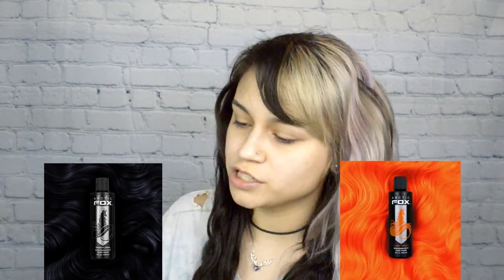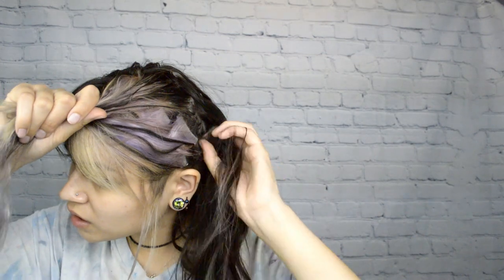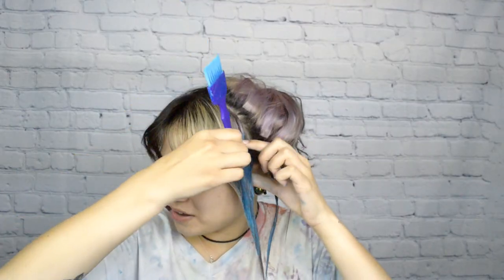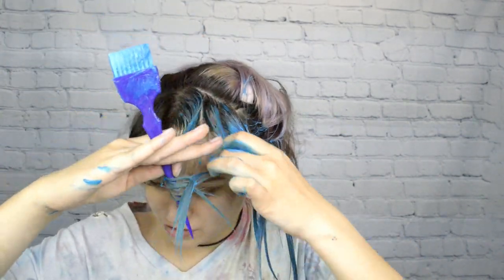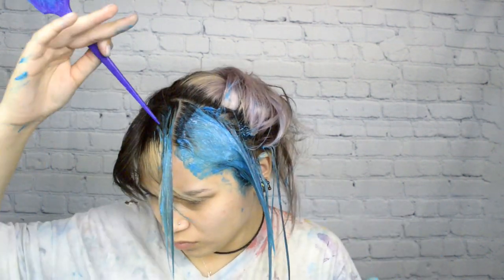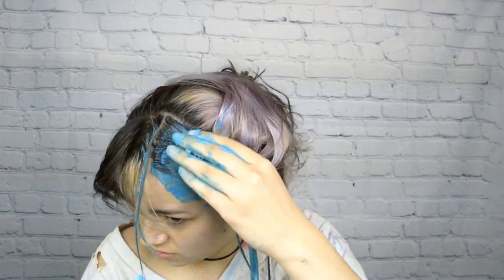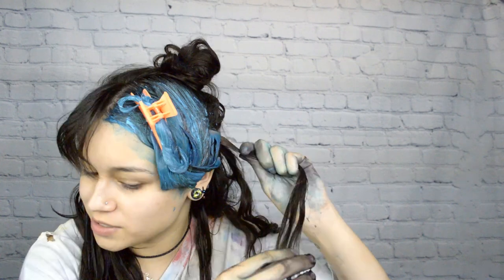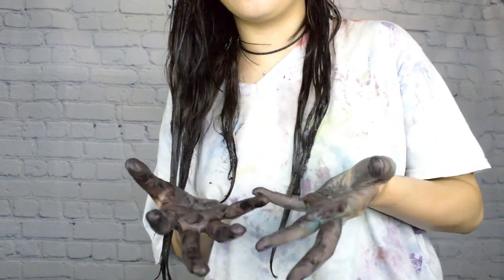Chit Chat while I color my hair VPFASHION extensions with Lunar Tides Cyan Sky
DISCOUNTS
@Vpfashion $10 jellyfish
@Plugyourholes 15% kyliethejellyfish
@nycxparys 10% jellyfish
@thematchareserve 15% jellyfish OR superkylie
@cocoshineau 30% KYLIE30

Outro art: instagram @smol._.potato._.queen